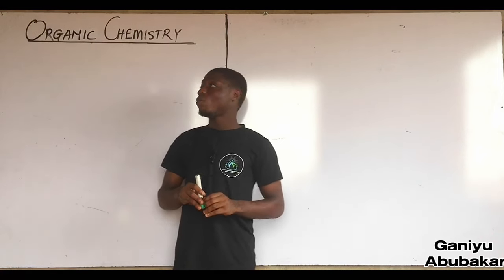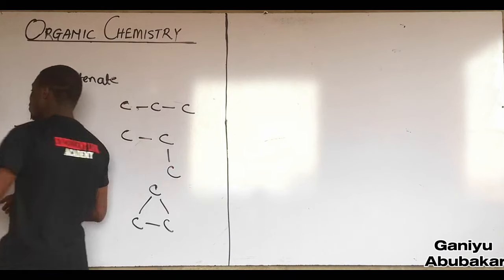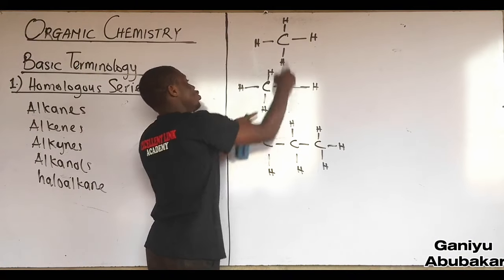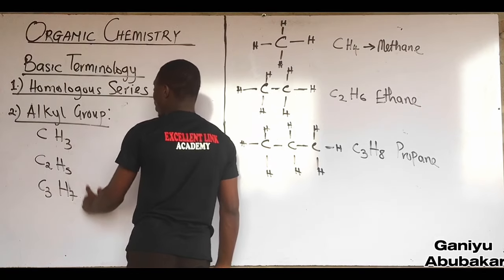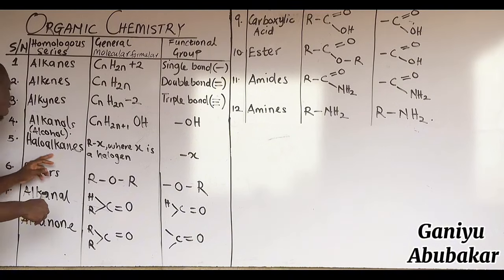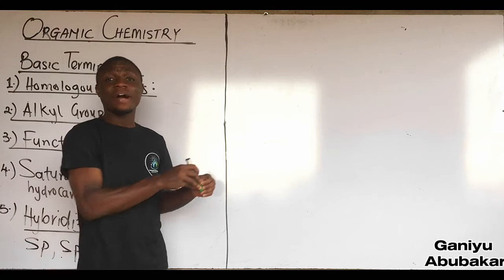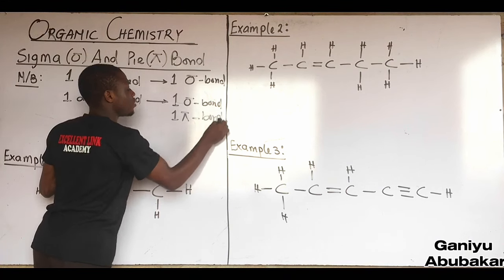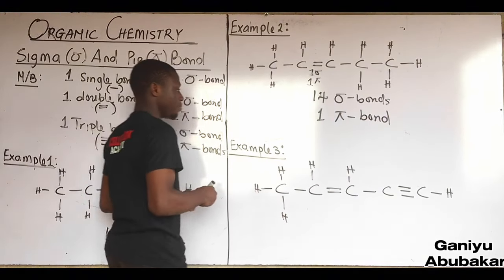Introduction to Organic Chemistry | Definition, Basic Concepts & Terminology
In this essential foundational chemistry tutorial, we unlock the doorway to a massive branch of chemical science: ORGANIC CHEMISTRY: Introduction (Definition, Basic Terminology). For many students, organic chemistry has a reputation for being complex and challenging. However, mastering this subject is completely dependent on how well you learn the language and fundamental rules in the very beginning. If you are a senior secondary school science student, a pre-degree candidate preparing for exams like JAMB and Post-UTME, or a university undergraduate taking introductory college chemistry, this video breaks down the core structural theory with zero steps skipped.

Ganiyu Abubakar delivers a clear, highly conceptual masterclass designed to turn confusing terminology into straightforward, logical steps.

Here is exactly what we cover in this introductory organic chemistry tutorial:

Defining Modern Organic Chemistry: Moving past old historical definitions and understanding it as the strict scientific study of the structure, properties, and reactions of carbon-based covalent compounds.

The Unique Nature of Carbon: Exploring why carbon is the star of the show, focusing on its tetravalency (forming four bonds) and its unique ability for catenation (linking together in long chains or rings).

Demystifying Hydrocarbons: A clean breakdown of saturated versus unsaturated molecules, introducing you to alkanes, alkenes, and alkynes.

Core Vocabulary and Basic Terminology: Clear, accessible explanations of essential terms like homologous series, functional groups, alkyl groups, and structural isomerism.

Decoding Molecular Representations: Learning how to read and sketch empirical formulas, molecular formulas, structural formulas, and skeletal structures without getting lost.

CRITICAL CHEMISTRY WARNING: The absolute single biggest mistake students make when starting organic chemistry is miscounting the number of bonds attached to a carbon atom when drawing structures! Carbon has four valence electrons, meaning it MUST form exactly four covalent bonds to satisfy the octet rule—no more, no less. When drawing out complex chains or adding hydrogen atoms, it is incredibly easy to accidentally give a carbon atom three bonds or crowd it with five bonds. A structure with a five-bonded carbon is completely impossible in nature and will result in an immediate automatic zero on your chemistry exams. Always count your lines and check the tetravalency of every single carbon atom on your paper!

This video tutorial is highly recommended for all chemistry students, university pharmacy and engineering undergraduates, polytechnic candidates, and anyone looking for a simplified, well-explained foundation in chemical science.